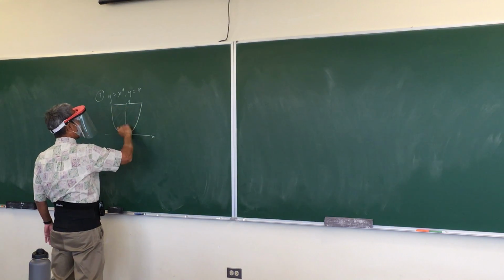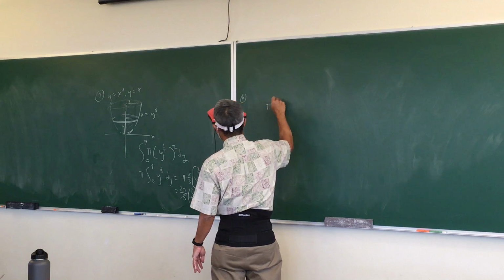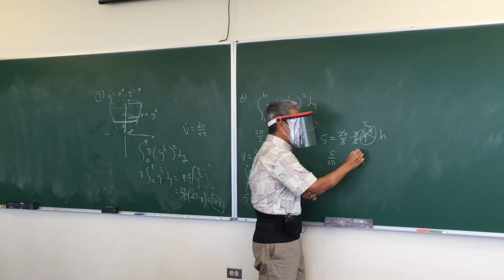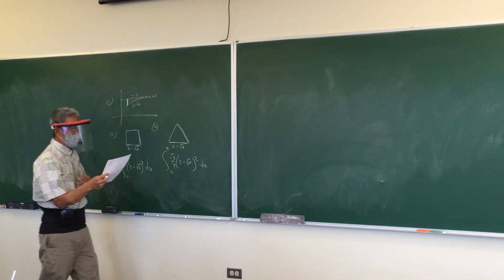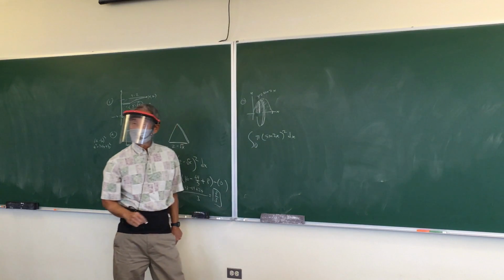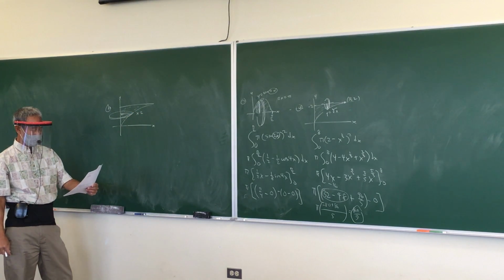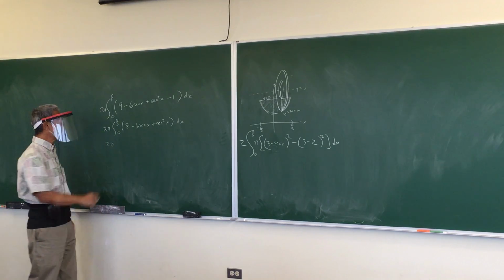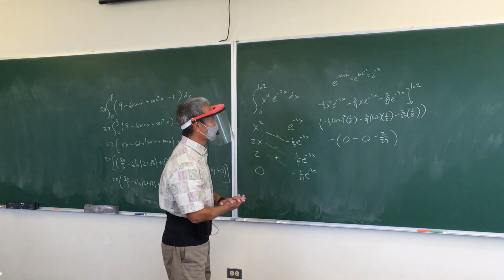AB review for 8.3 test